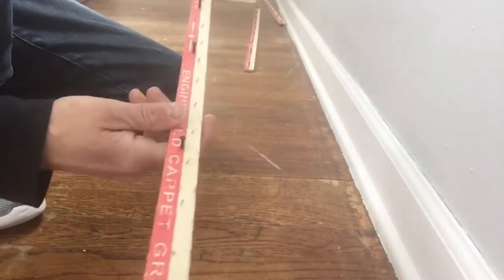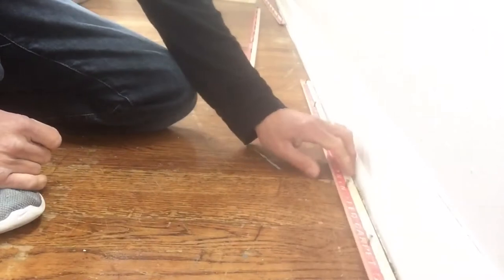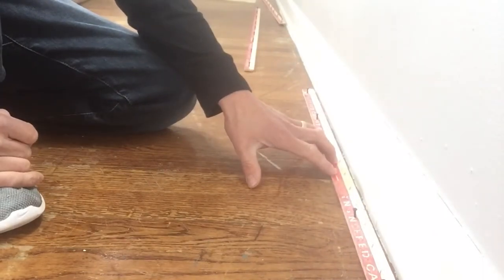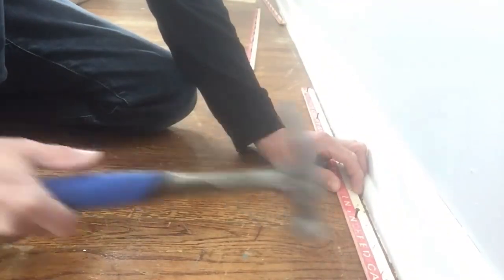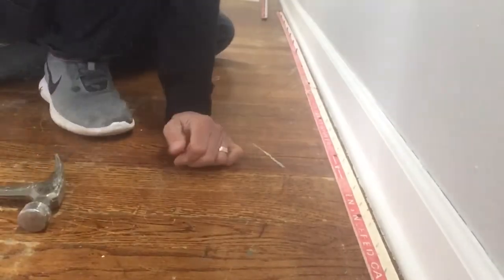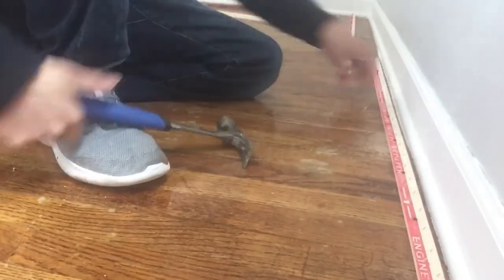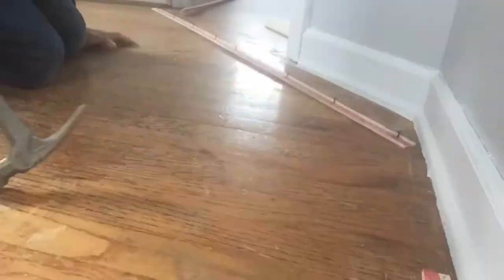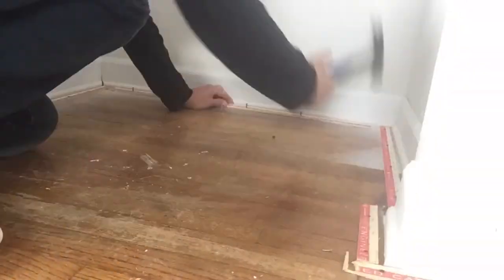How to install carpet strips carpettoolz.com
This is video 1 in a series sharing each step to installing carpet in a small house. If you are the DIY type and want to take on carpet installations yourself then this is the series for you